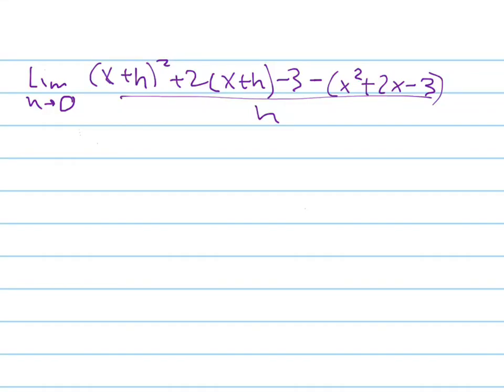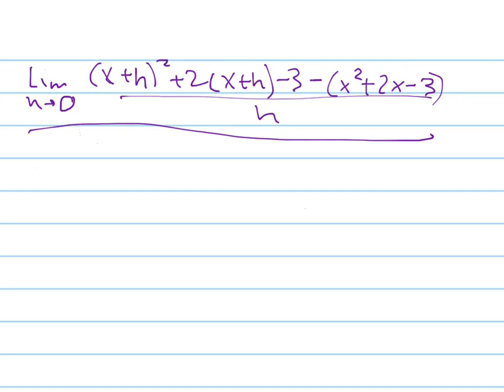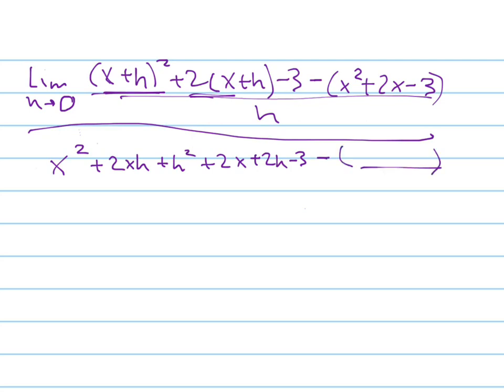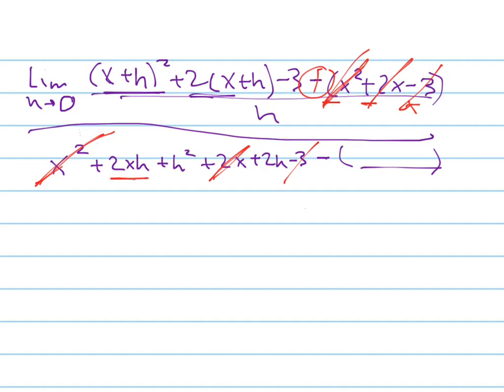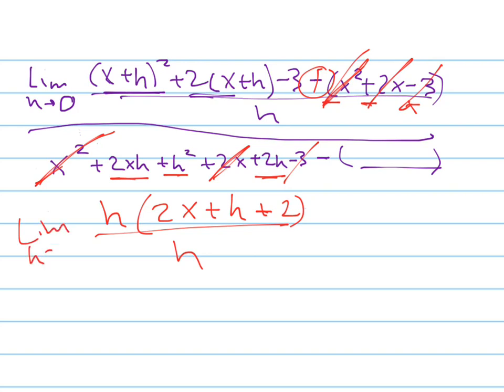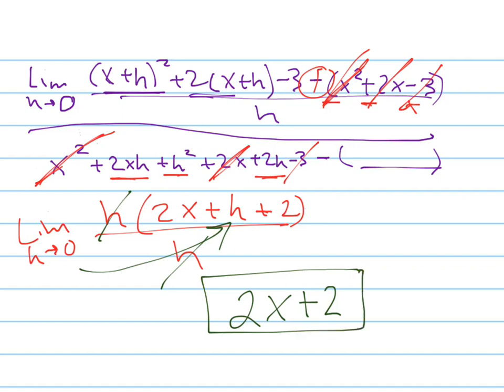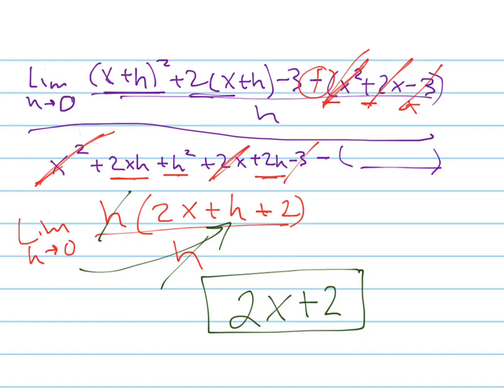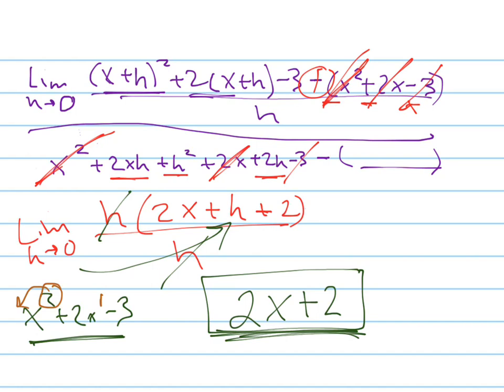FInd the limit as h goes to 0 of the function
Using the definition of derivative (limit as h goes to 0) to find the limit of a function.